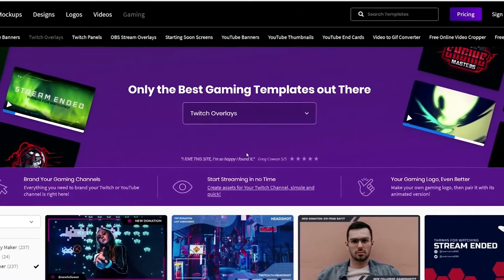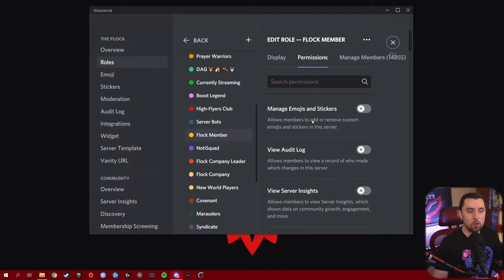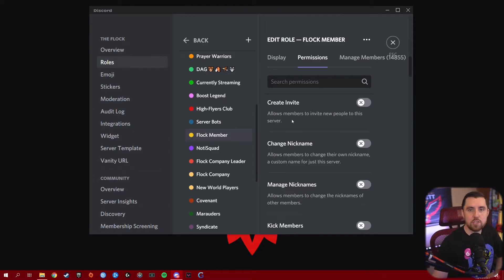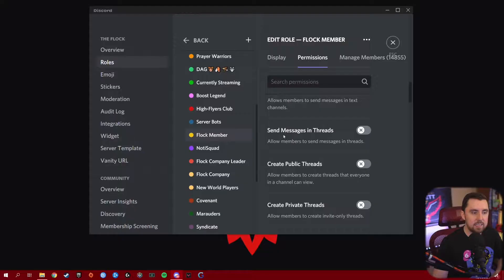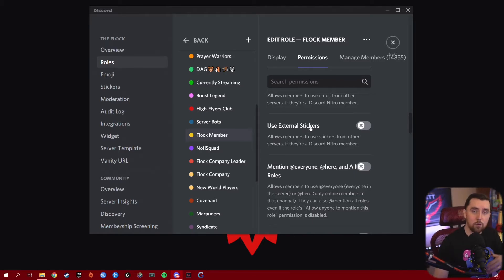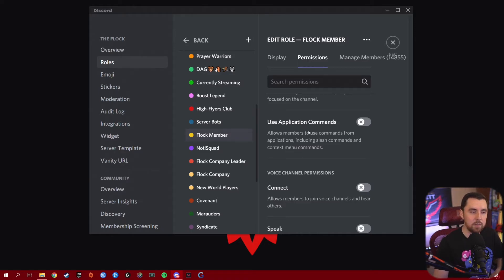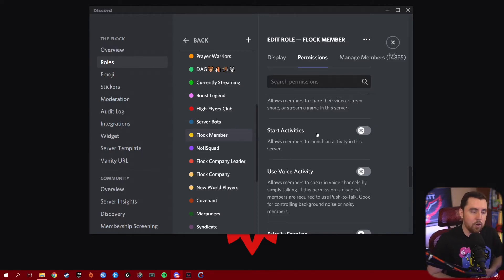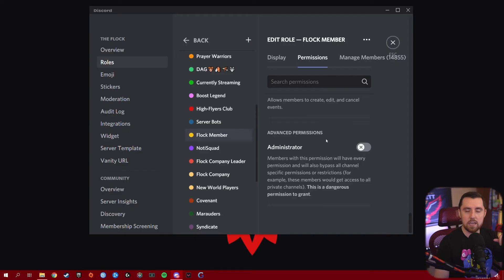All Discord Permissions Explained!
Discord permissions can sometimes be confusing. So in this video, I went through all the Discord permissions and explained each of them.

Setting up a Discord server can be a daunting task if you've never set up a Discord before. The most difficult part is often understanding and setting up your Discord permissions properly. Even with the explanations that discord gives for each of the Discord permissions, if you don't know how each of these permissions works in a Discord server it can be tough to know what is needed and for which Discord roles.

So I decided it was time to make a complete guide to all the Discord permissions currently available at the time of this video's recording in October 2021. I am also leaving time stamps for every Discord permission and its explanation for quick reference if you are only wondering about one or two permissions and what they are for. Hopefully, after all Discord permissions have been explained, this will help you better know how to set up your Discord server permissions to create an awesome Discord server.

TIMESTAMPS:
00:00 - Start

02:16 - GENERAL SERVER PERMISSIONS
02:39 - View Channels
03:11 - Manage Channels
04:04 - Manage Roles
05:08 - Manage Emojis and Stickers
05:43 - View Audit Log
06:21 - View Server Insights
06:55 - Manage Webhooks
07:38 - Manage Server

08:28 - MEMBERSHIP PERMISSIONS
09:45 - Create Invite
10:22 - Change Nickname
11:00 - Manage Nicknames
11:45 - Kick Members
13:11 - Ban Members

13:56 - TEXT CHANNEL PERMISSIONS
13:57 - Send Messages
14:21 - Send Messages In Threads
14:42 - Create Public Threads
15:38 - Create Private Threads
16:18 - Embed Links
16:57 - Attach Files
17:28 - Add Reactions
18:13 - Use External Emoji
18:40 - Use External Stickers
19:13 - Mention @everyone
20:08 - Manage Messages
20:31 - Message Threads
20:56 - Read Message History
22:22 - Send Text-to-Speech
23:26 - Use Application Commands

24:14 - VOICE CHANNEL PERMISSIONS
24:15 - Connect
24:46 - Speak
25:48 - Video
26:35 - Start Activities
27:13 - Use Voice Activity
28:30 - Priority Speaker
29:44 - Mute Members
30:15 - Deafen Members
30:45 - Move Members

31:16 - STAGE CHANNEL PERMISSIONS
31:17 - Request to Speak
32:02 - Manage Events
32:46 - Administrator